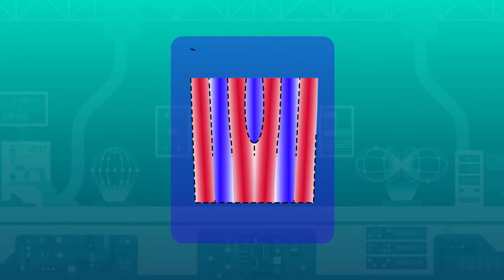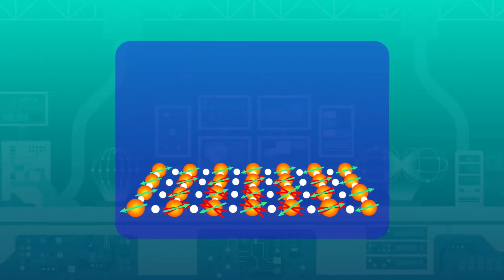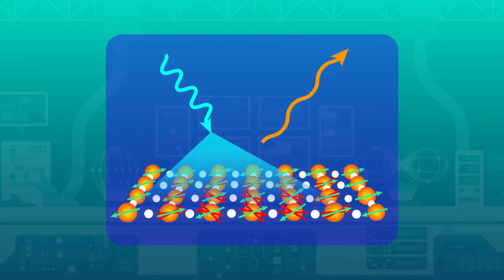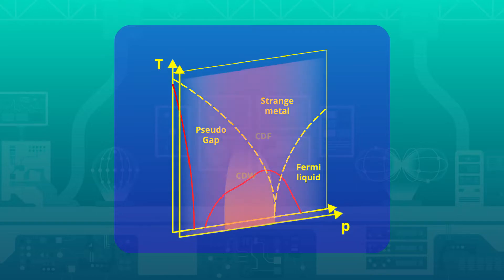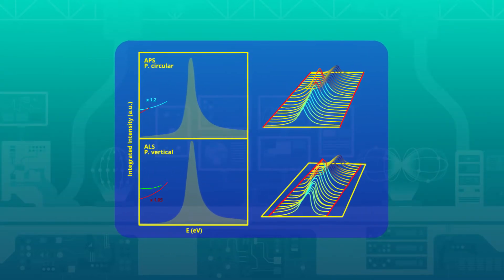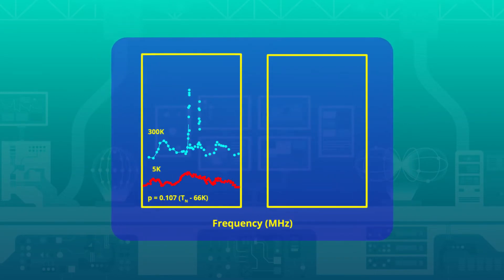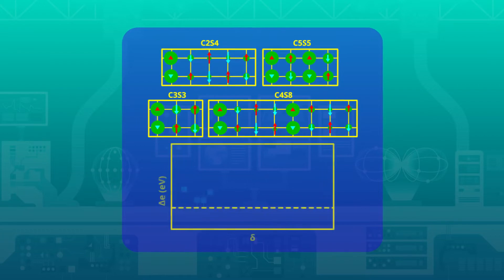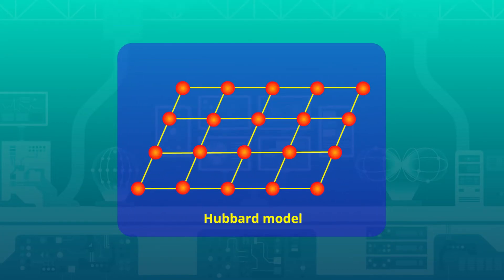The Mysteries of Charge Order and Charge Fluctuations in Cuprate Superconductors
This Special Topics issue condenses the latest research on the enigmatic characteristics of high-temperature superconductivity in cuprates through the observation and elucidation of charge order, charge fluctuations, and other phenomena.
J. Phys. Soc. Jpn. 90, No. 11 (2021)
Special Topics on "Charge Orders and Fluctuations in Cuprate High-temperature Superconductors"